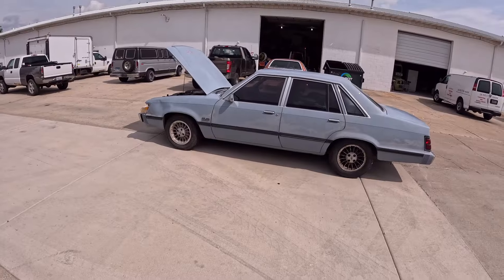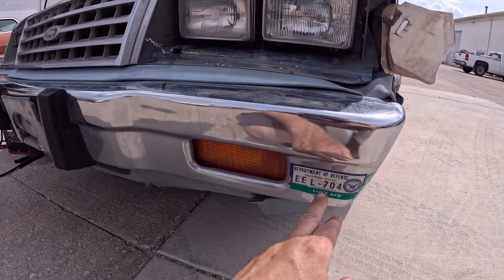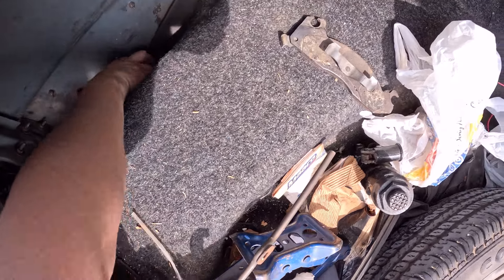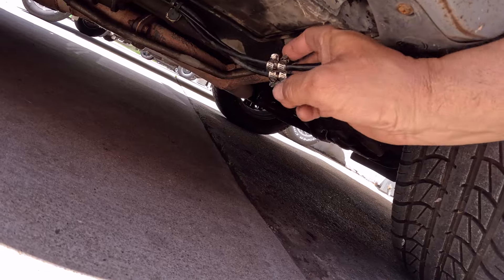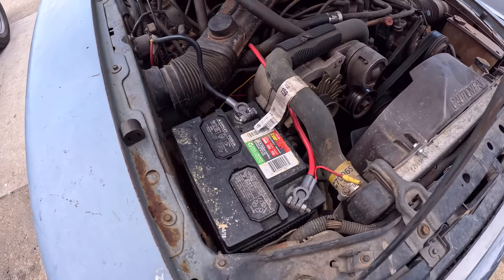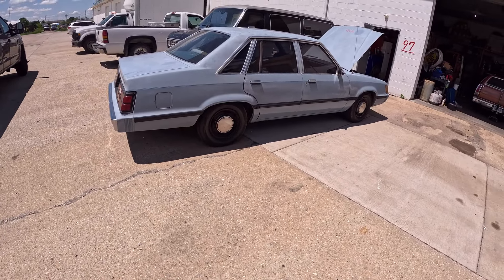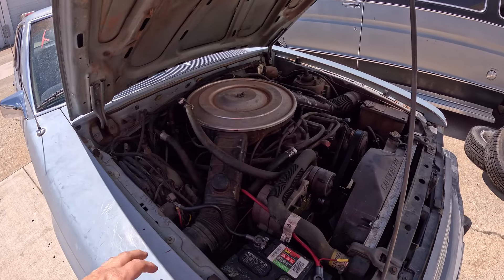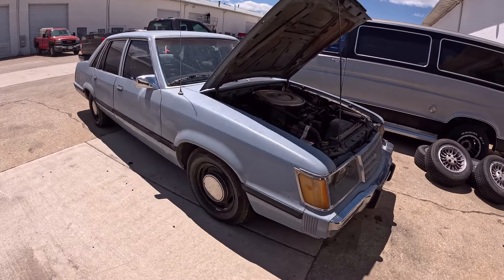Surprise IAA Auction Purchase - 1985 Ford LTD LX Police Package 5.0 V8 SSP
Yup, the "Other" 4-door Mustang, we`ve all heard of the LTD LX and it`s Canadian Cousin, but this one is neither of those.

I really need to stop buying vehicles, I literally have no room left. This thing popped up, and I tried to not buy it, I really did! I suppose it was meant to be, now what do with it?

Thanks again for watching! Any of those really help out!